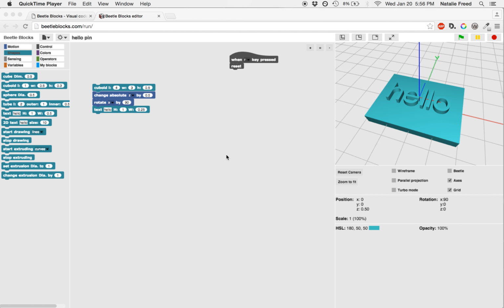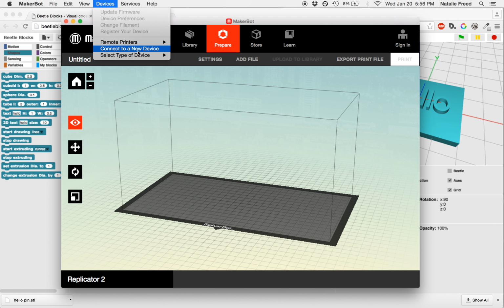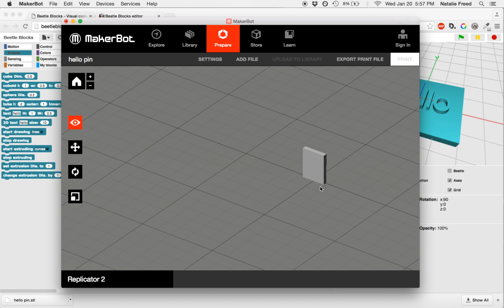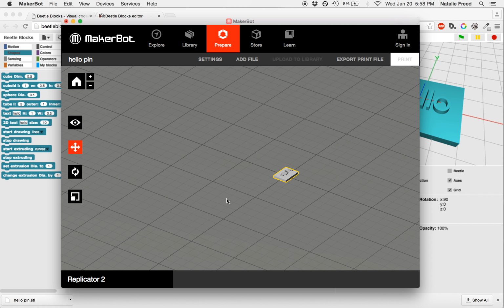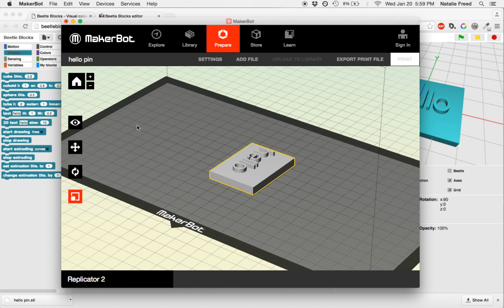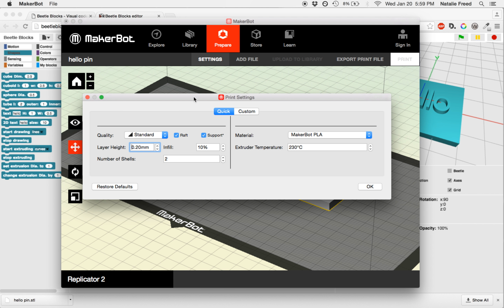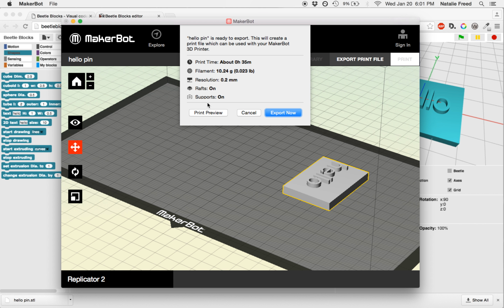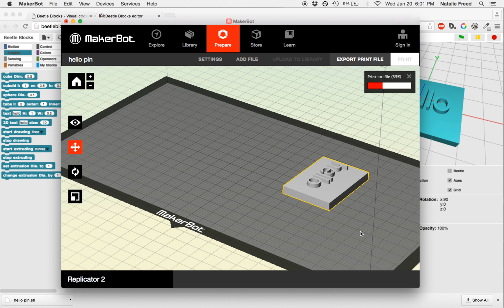Beetle blocks to makerbot